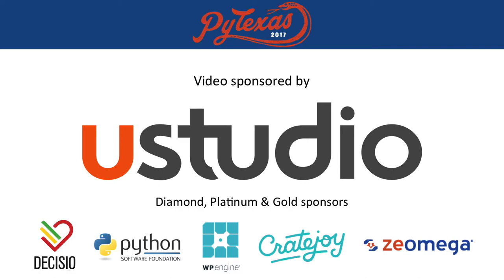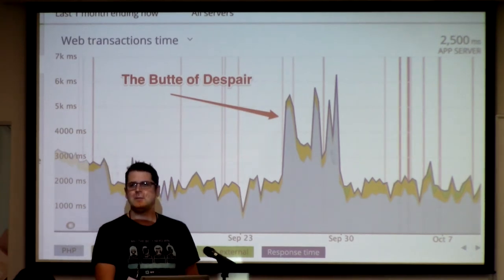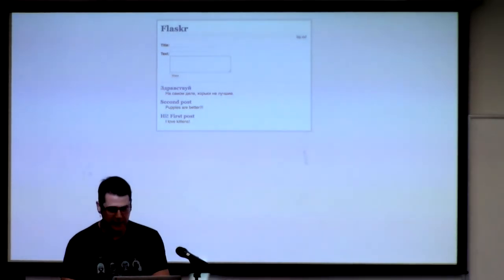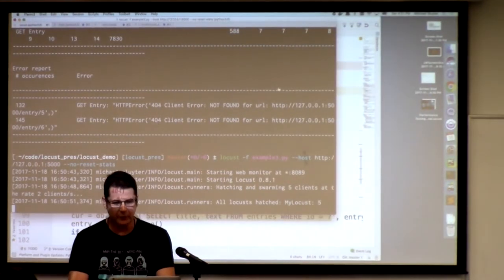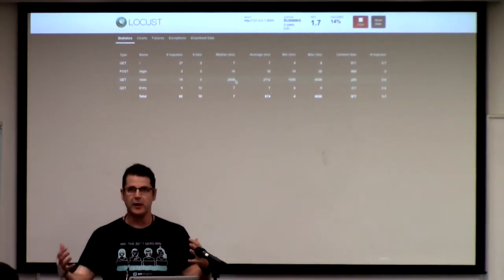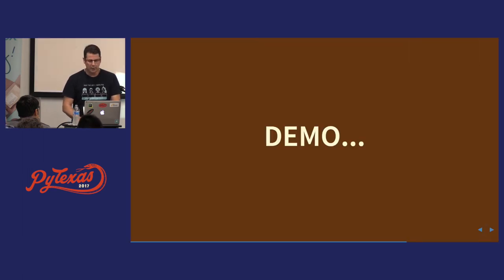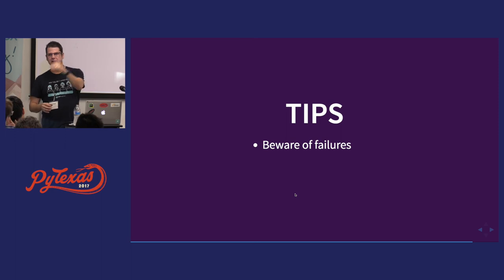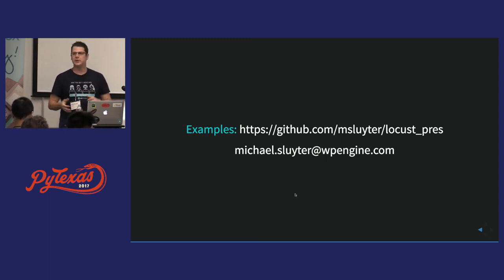Michael Sluyter - Performance Testing with Python and Locust (PyTexas 2017)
We often fail to consider the performance of our apps until they’re in production, but by then it may be too late! Run performance tests before they’re in production. I’ll describe how to integrate performance/load testing into your development process using Locust, Kubernetes, and Jenkins.